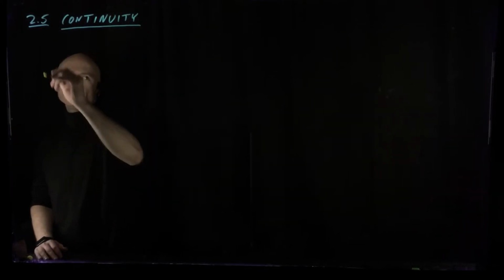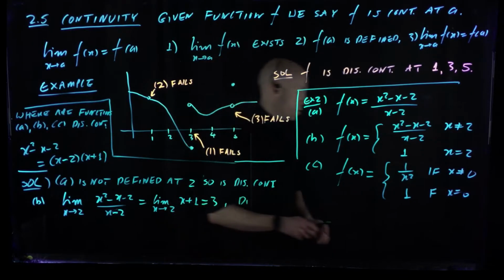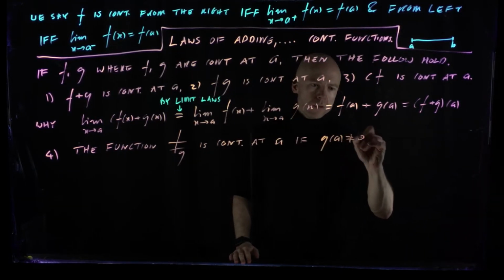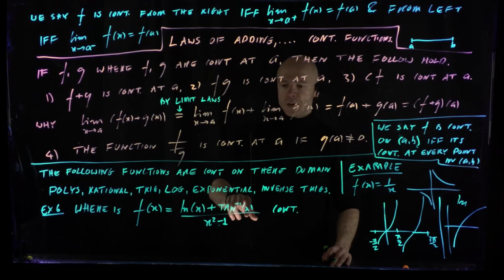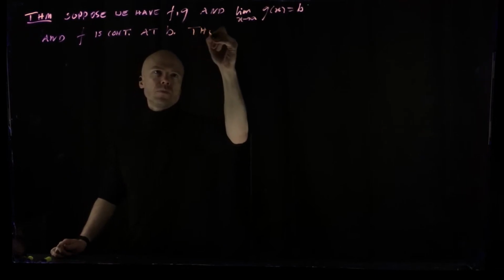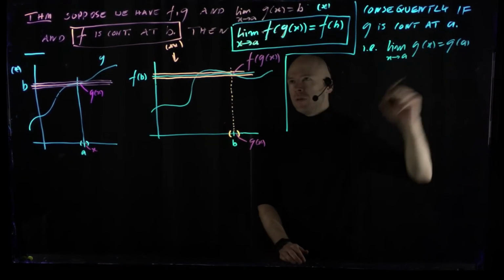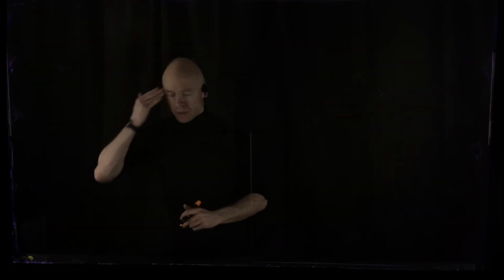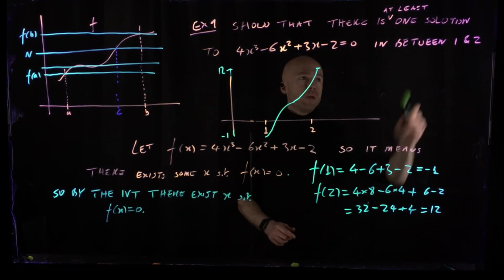Lecture 4: Continuity and the intermediate value theorem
We define what it means for a function to be continuous at a point, work out some examples. We discuss (in pictures) a theorem about when the composition of two functions is a continuous at a point, use it to answer some questions. Finally discuss the intermediate value theorem, explain it in picture and use it to show a particular cubic equation has a root in an certain interval.